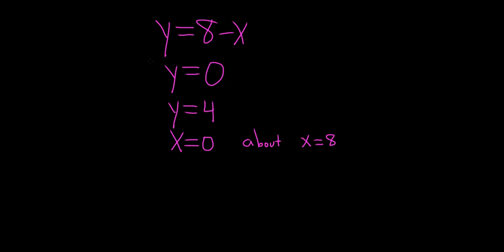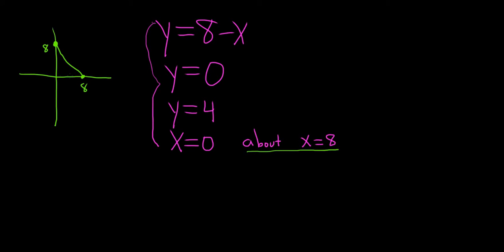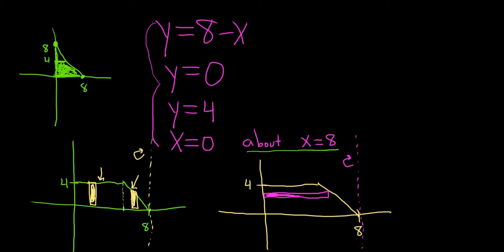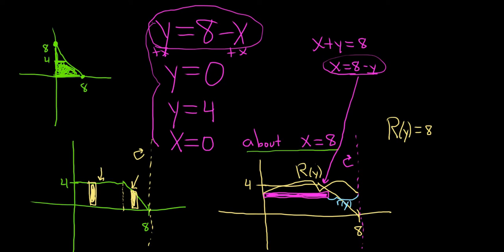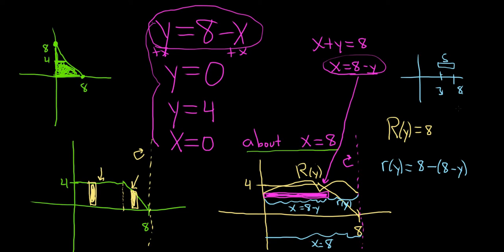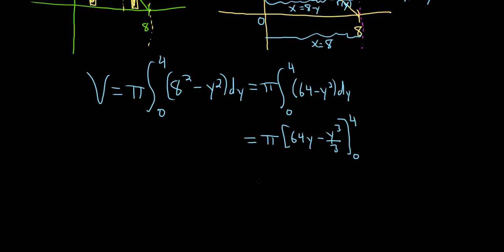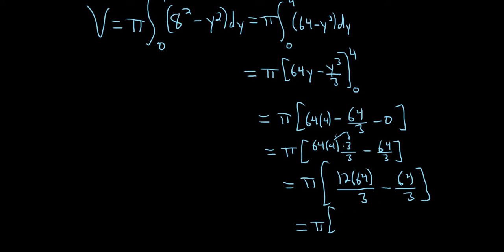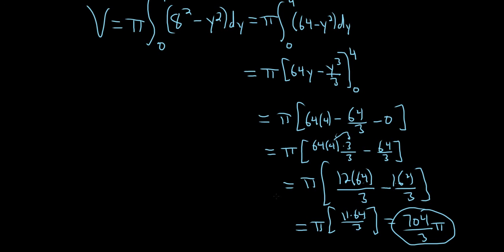Volume with Disk/Washer Method Example with Horizontal Rectangle